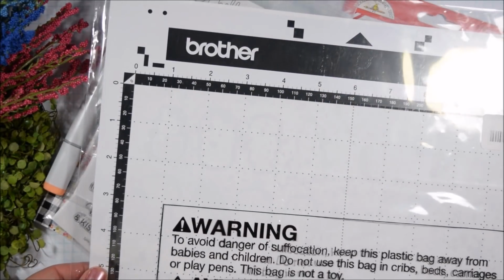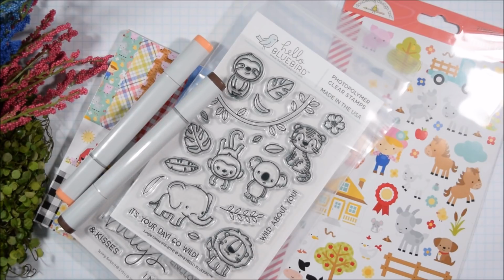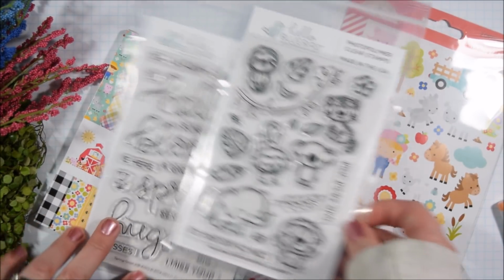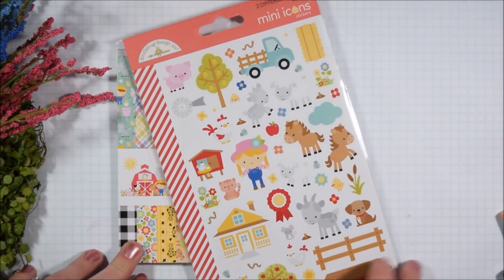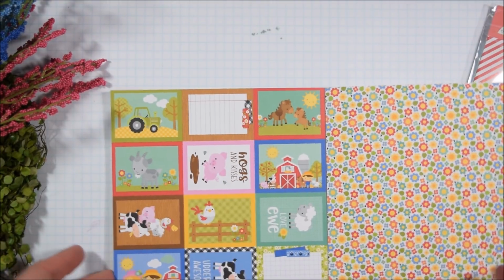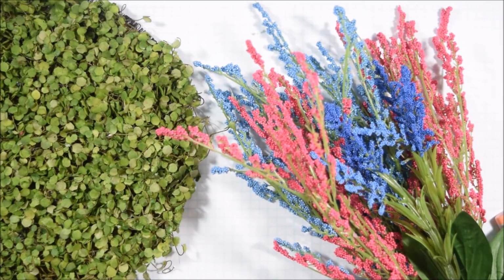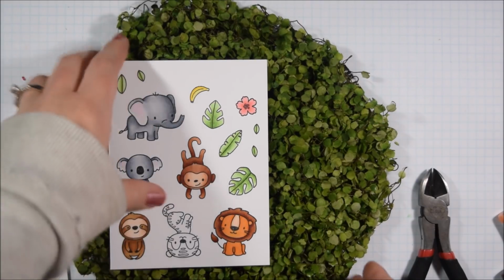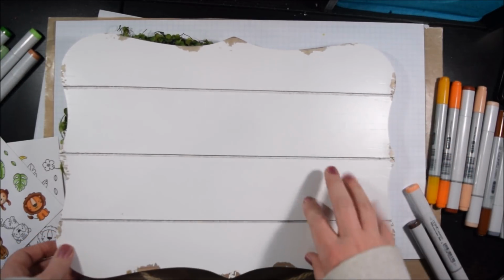March 2018 Cardmaking Haul with Tips and Tricks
This video shows some products I picked up for cardmaking in the month of March 2018. I try to share some tips and tricks as well.

• Doodlebug Design - Down on the Farm Collection - 6 x 6 Paper Pad

• Doodlebug Design - Down on the Farm Collection - 12 x 12 Double Sided Paper

• Doodlebug Design - Down on the Farm Collection - Cardstock Stickers - Mini Icons

• Brother Standard Mat 12”x12

• Brother ScanNCut Standard Mat 12 x 12

• Hampton Art Wooden Plank Plaque, 12" by 12"

LIGHT BULBS